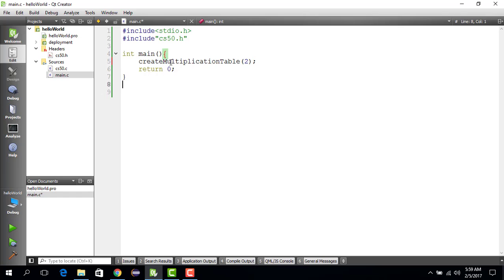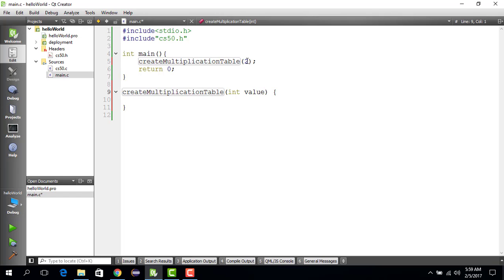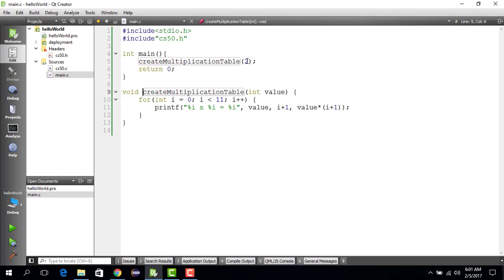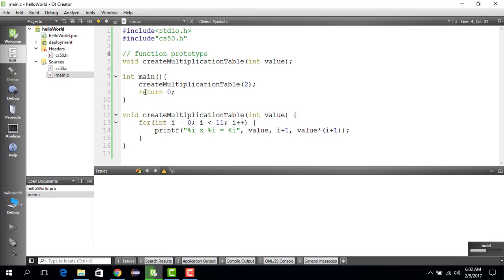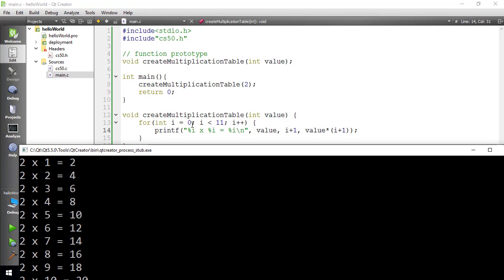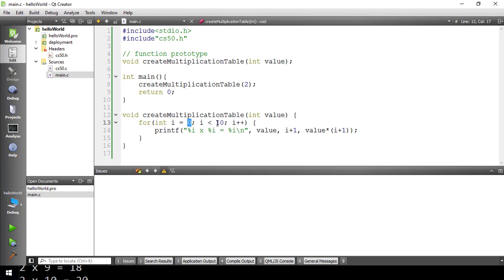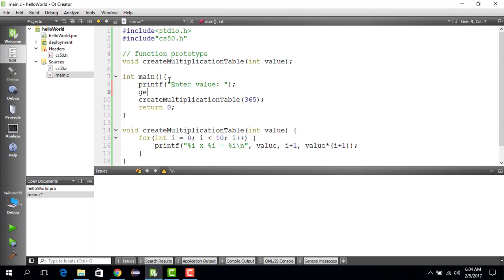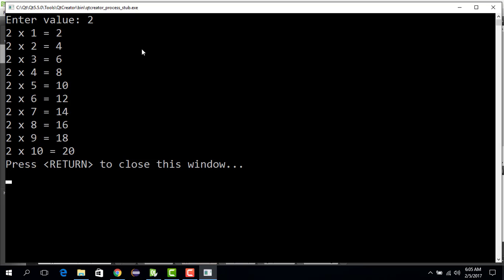User defined function: Multiplication table